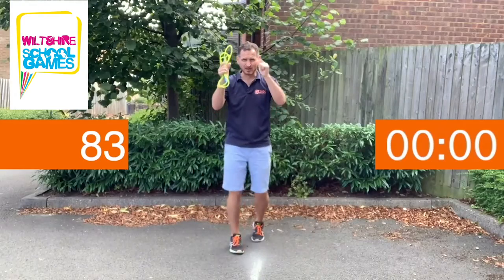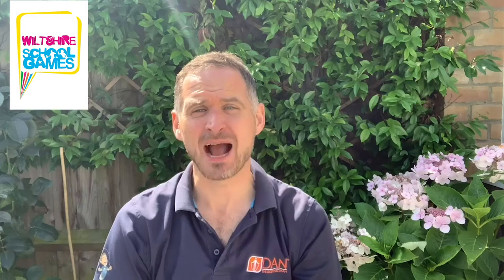KS1 Single Bounce Silver